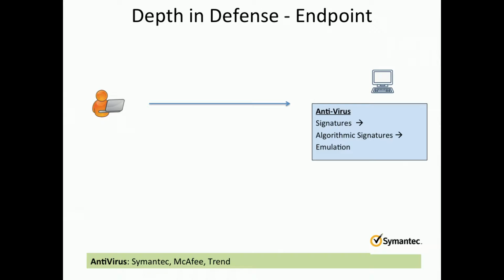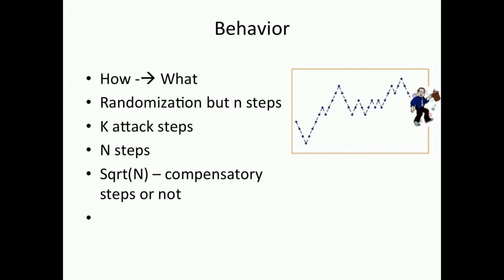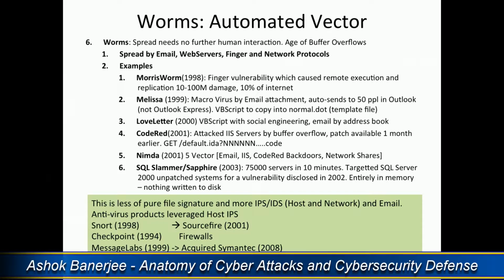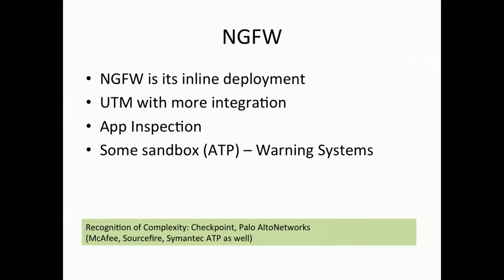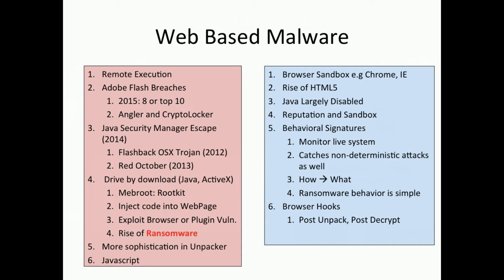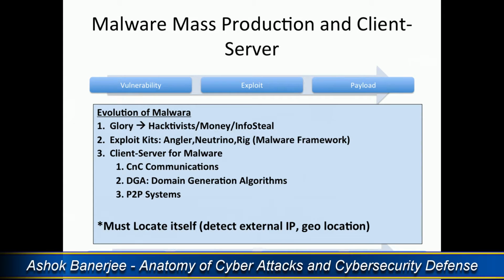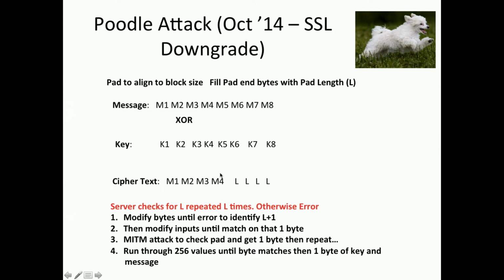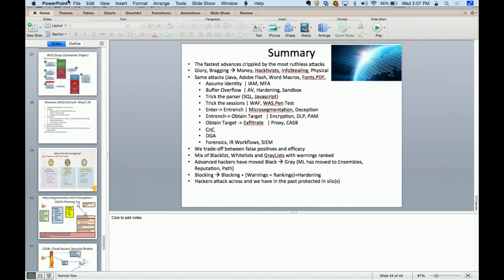Ashok Banerjee - Anatomy of Cyber Attacks and Cybersecurity Defense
Your employees and contractors are targeted with Spearphishing and social engineering attacks, your networks are scanned for unpatched systems and vulnerabilities daily and endpoints are exploited, internal networks traversed constantly. The attacks stay quietly entrenched and exfiltrating data for an average of 243 days before the entrenched malware is even detected. In this session we will walk through the anatomy of  cyberattacks across inflitration, entrenchment and exfiltration. We will explore why different cybersecurity techniques are effective to different degrees depending on the attack. In this talk we will also go into why technically cybersecurity works best in layers across - Identity, Deception Techniques, Privilege Management, Compliance, Vulnerability Scanning, Network Security, ATP, Endpoint Security, EDR, DLP,  Email, Advanced Threat Protection and Endpoint Management Solutions against attacks.  We will describe the relative effectiveness of different techniques of security against different attack families. As examples we will examine a few attacks like Shamoon, Poodle and Heartbleed. We will finally discuss how  Unified Security data (across different security layers) is used machine learning models (only 1-2 illustrative models) which help create decision trees to propagate worldwide to apply protection. The protection propagation itself is a massive scale system we may or may not have time to discuss this part.